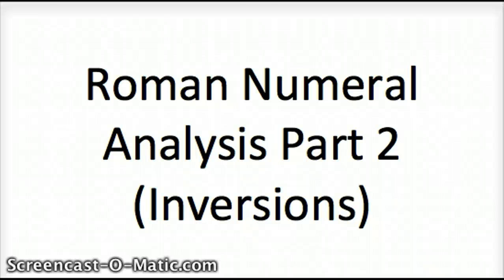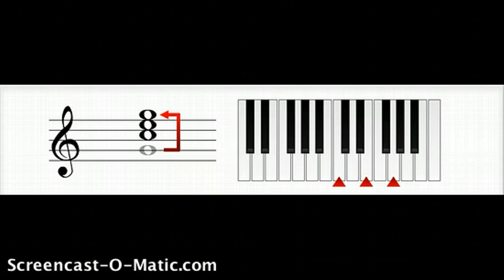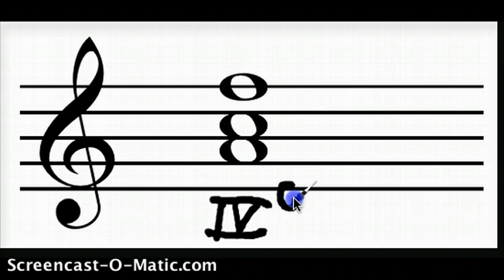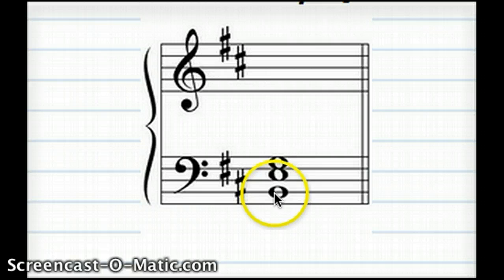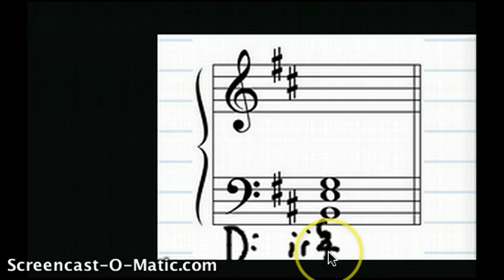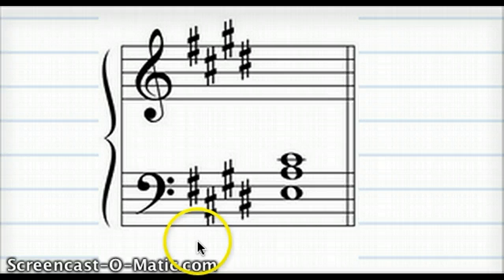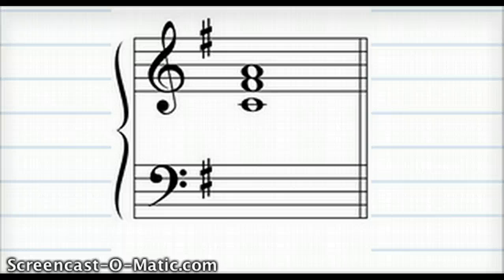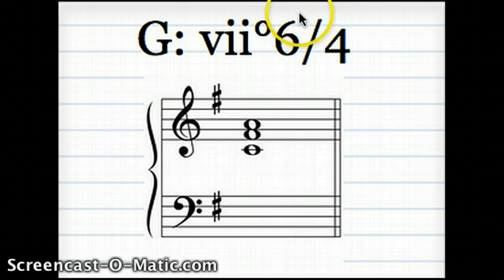Roman Numeral Analysis with Inversions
Part 2 of the video series